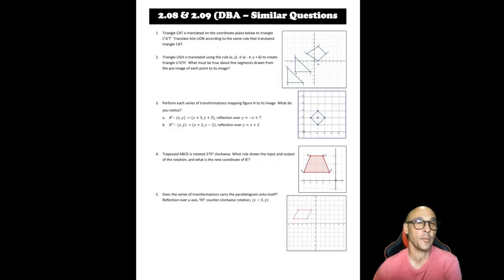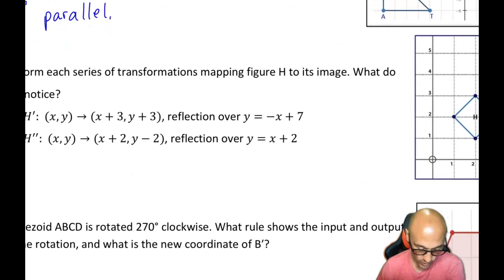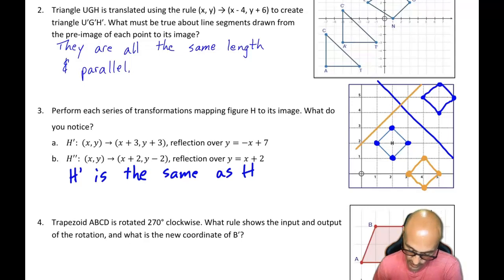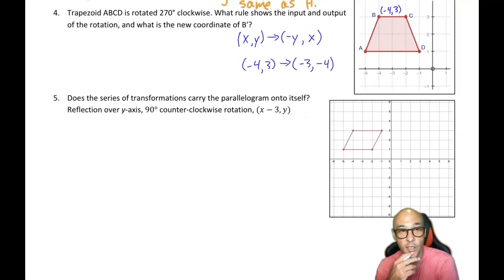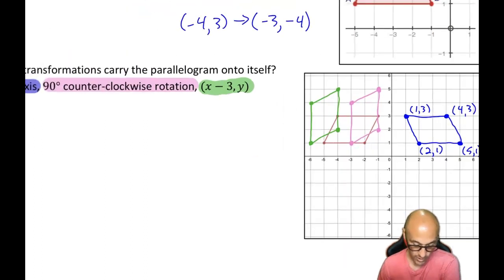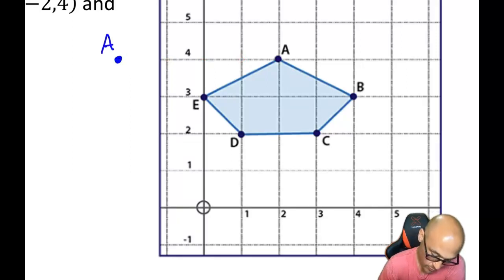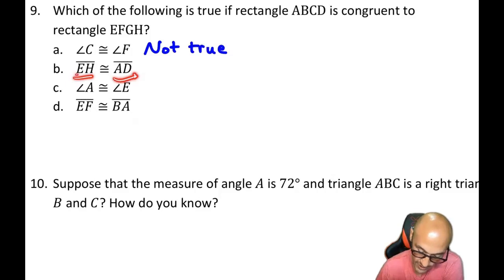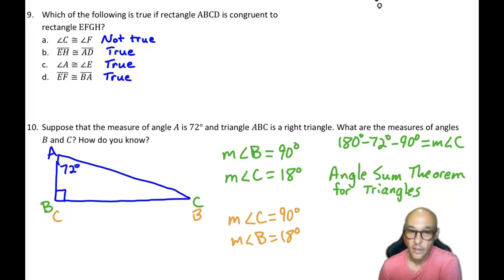2.08 & 2.09 (DBA) - Similar Questions